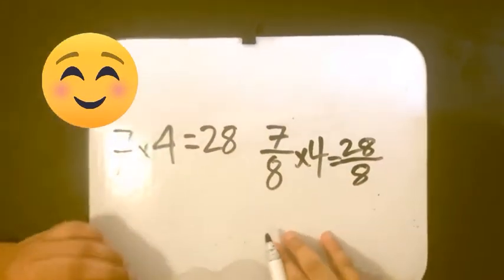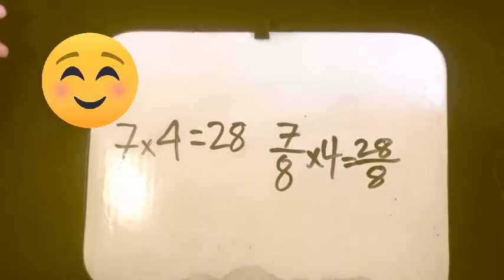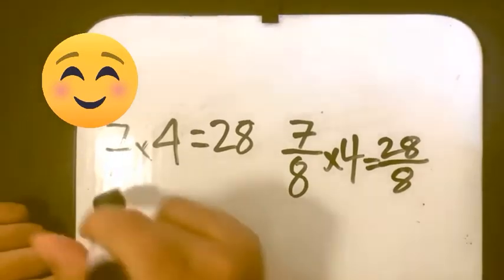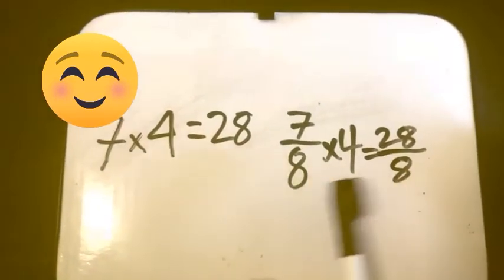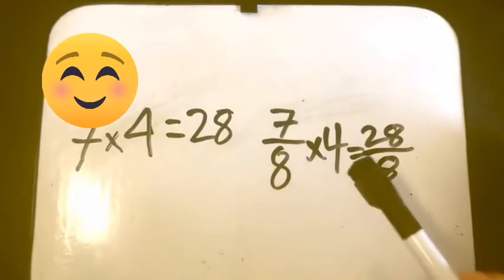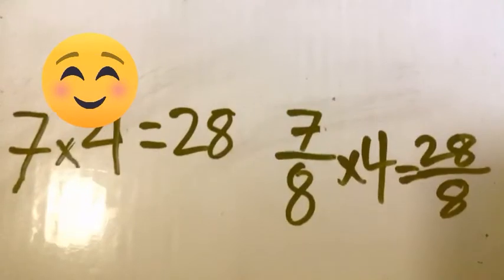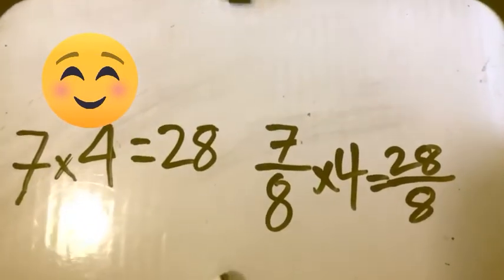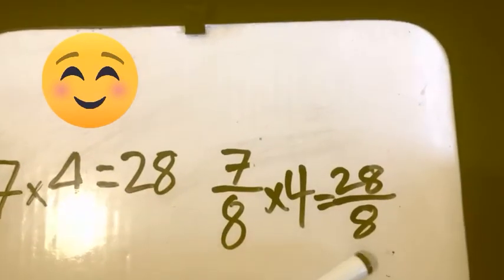The similarities of multiplying fractions Vs Whole numbers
Easy Math learning About Fractions.